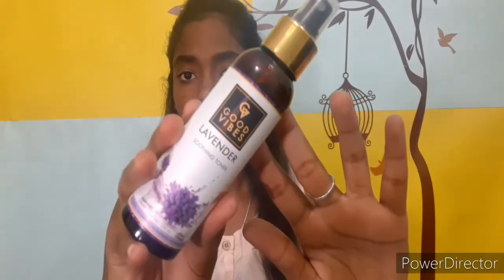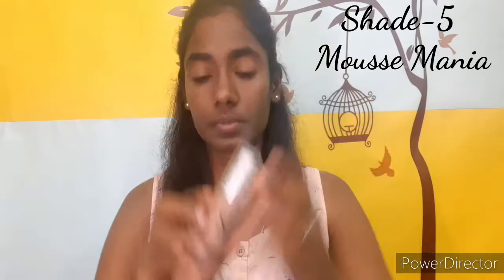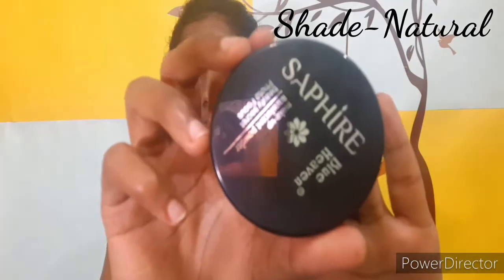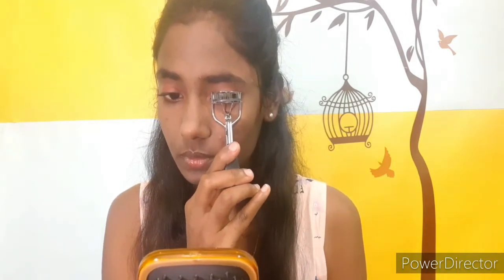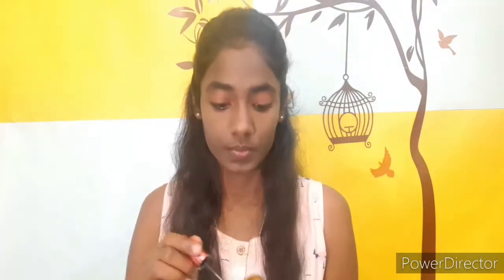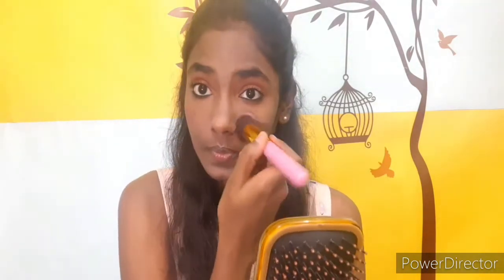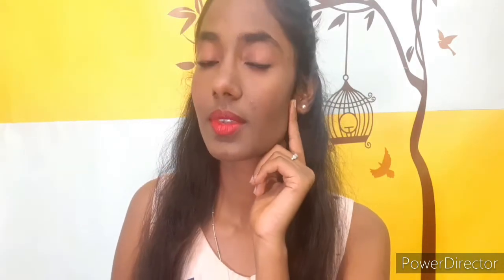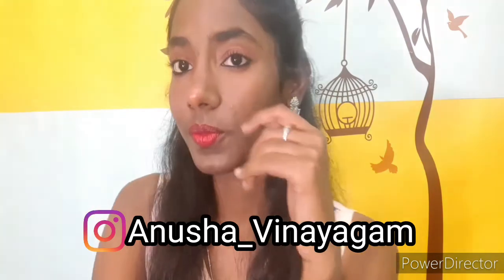SEMBARUTHI PARVATHI INSPIRED MAKEUP LOOK||Shabana inspired makeup||Pretty Glam Styles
Hey guys!!

Title:-SEMBARUTHI PARVATHI INSPIRED MAKEUP LOOK||Shabana inspired makeup||Pretty glam Styles||

So in todays video I am gonna recreate Shabana's look...as per ur request I uploaded a video of her look..hope u guys liked it!!!

So I hope you enjoyed watching this video!!😍❤And find it was helpful!!

Let me know what video next you wanna see on my youtube channel!😍